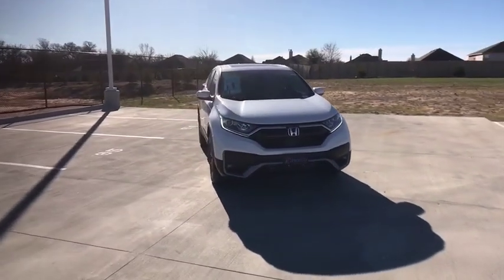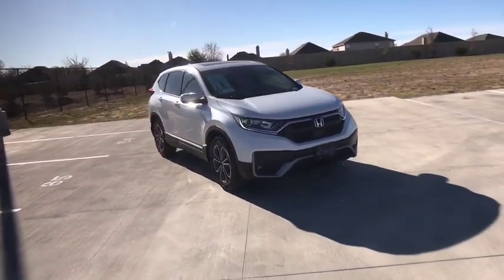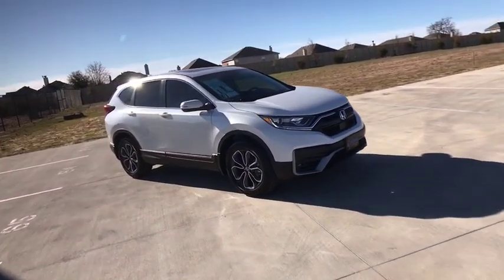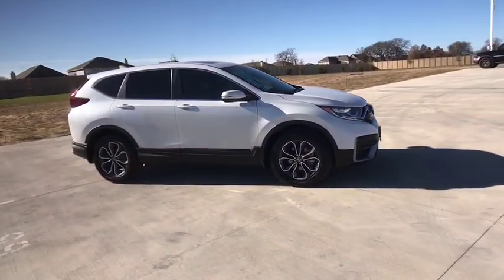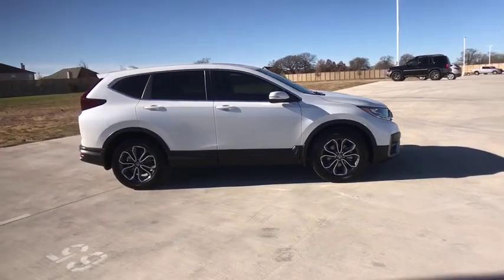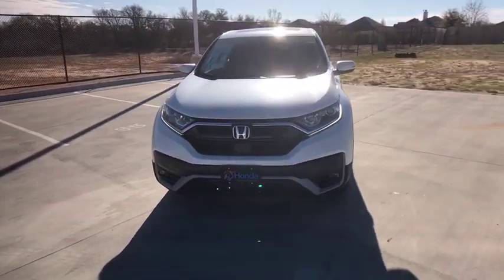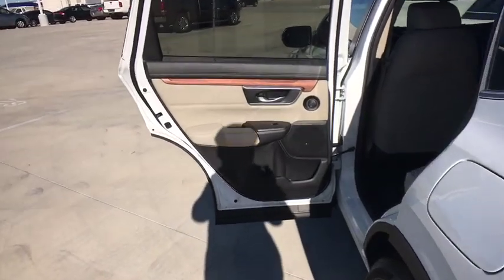2020 Honda CR-V Weatherford, Fort Worth, Granbury, TX H20097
Platinum White Pearl New 2020 Honda CR-V available in Weatherford, Texas at Honda of Weatherford. Servicing the Fort Worth, Granbury, TX area.